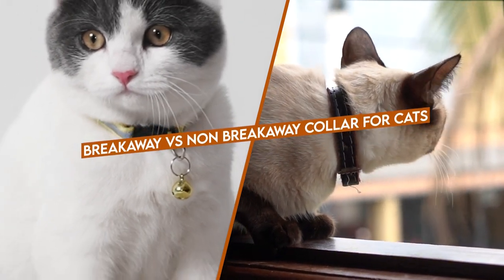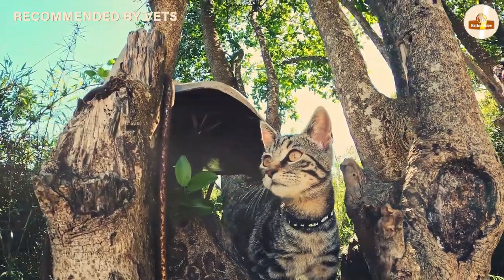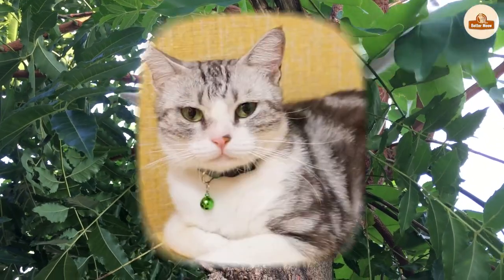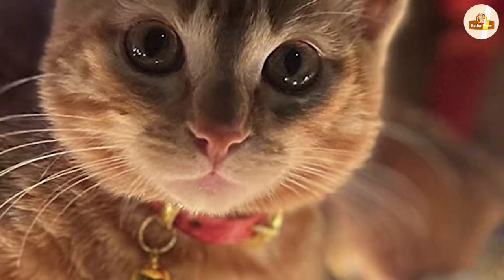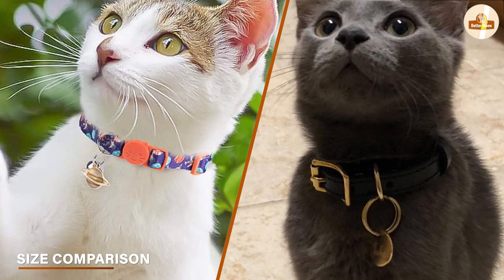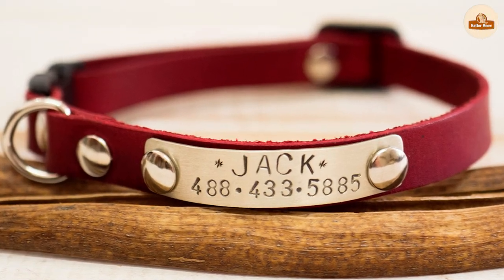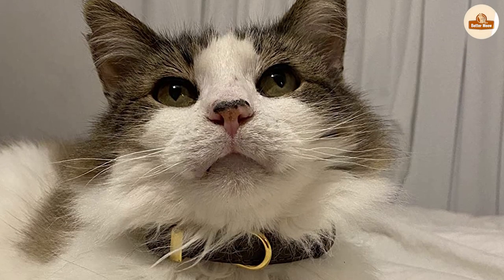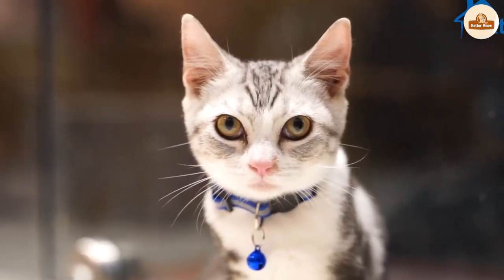Breakaway vs. Non-Breakaway Collar for Cats: Choosing the Safest Option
In this informative video, we delve into the world of cat collars and explore the crucial topic of breakaway vs. non-breakaway collars. As loving cat owners, ensuring the safety and well-being of our feline companions is of utmost importance.

Join us as we compare and contrast these two types of collars, discussing their features, benefits, and potential risks. We'll provide valuable insights on how to make an informed decision when selecting the most suitable collar for your beloved cat.

Discover why breakaway collars are often recommended as the safer choice, designed with a special mechanism that allows the collar to release under pressure. We'll explain how this feature can prevent dangerous situations, such as collar-related accidents or injuries caused by entanglement.

However, non-breakaway collars also have their place, and we'll discuss scenarios where they might be appropriate. We'll explore situations such as training, identification purposes, or for cats who are not at risk of outdoor hazards.

Our expert guest, a renowned veterinarian, will share invaluable tips on collar safety, proper fitting, and the importance of regular collar checks. We'll also address common concerns and misconceptions surrounding breakaway collars, helping you make an informed choice for your furry friend.

Join us in this eye-opening video as we delve into the world of cat collars, empowering you to make the best decision for your cat's safety and comfort. Don't miss out on the essential knowledge you need to become a responsible and well-informed cat owner.

Remember, your cat's well-being starts with the right collar choice.